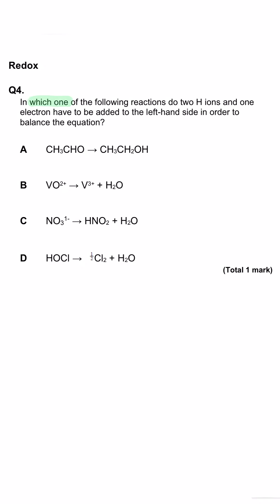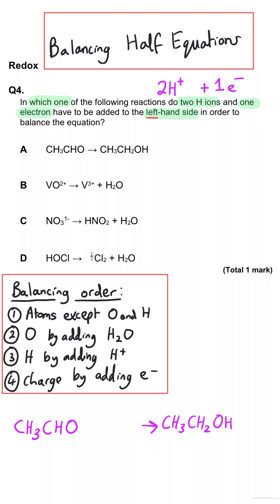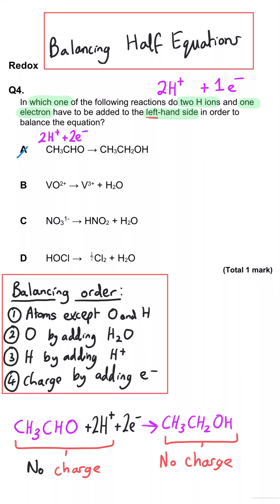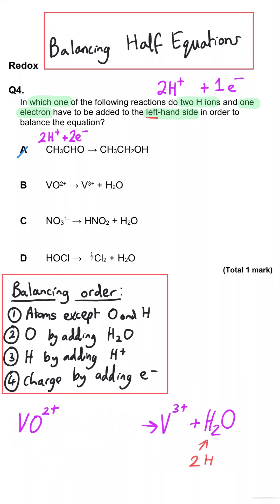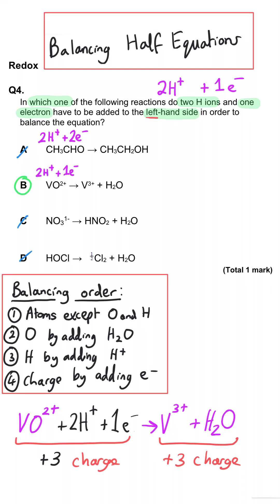Half Equations | Redox | MCQ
Half Equations | Redox

Physical Chemistry